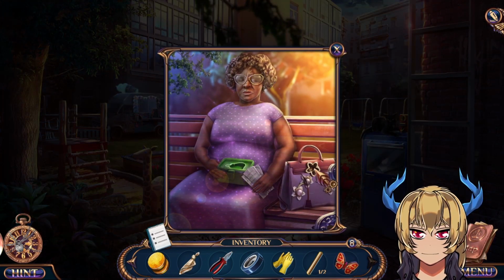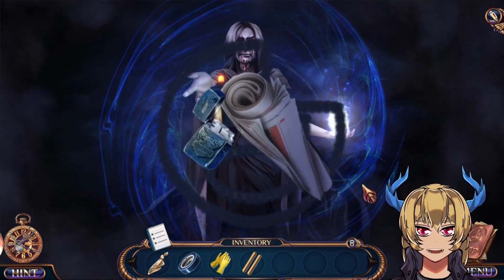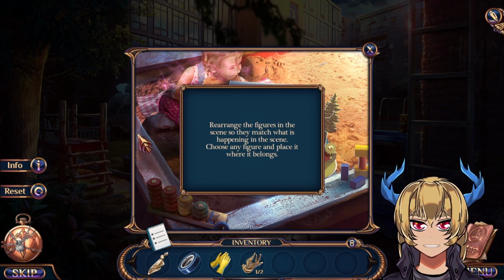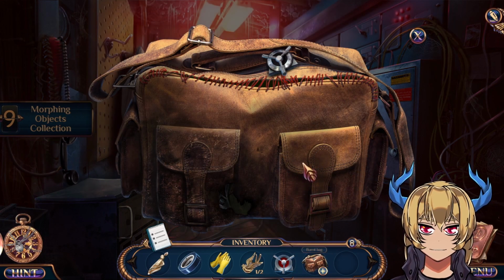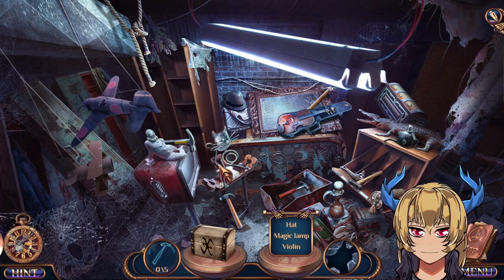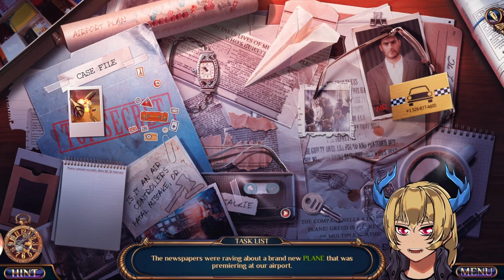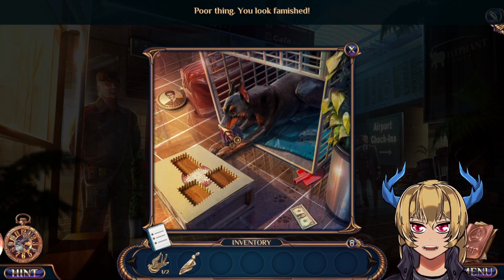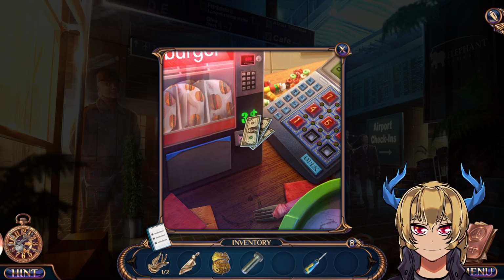Fighting against Fate | Grim Tales: Threads of Destiny Collector's Edition[4]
Grim Tales: Threads of Destiny Collector's Edition

The police have found the remains of Jackie's parents, who have been missing for 20 years. Private Detective and Time traveller Anna Grey goes back in time to save Alexander and Natalia from a serial killer. But in order to save her nieces Parents Anna must not just save them from a normal killer but from something far more powerful out to get them.

used with:
Vtube Studio (Steam)